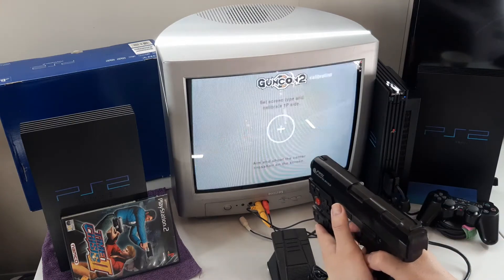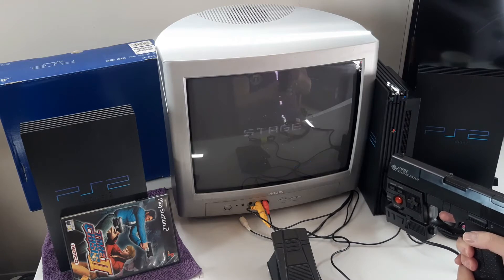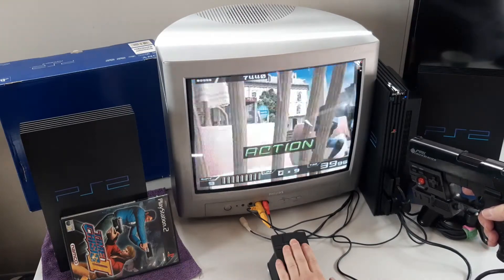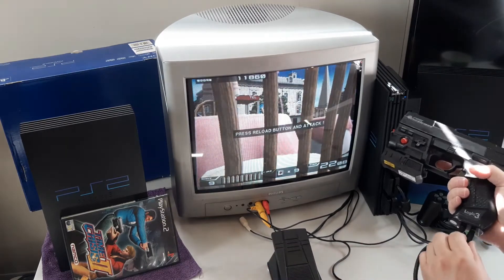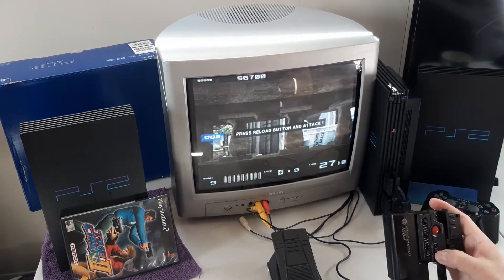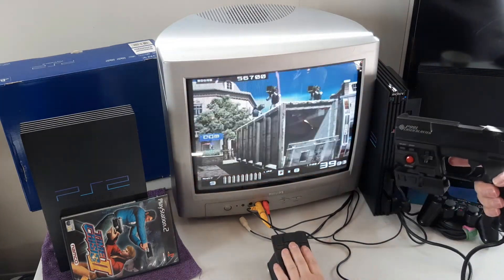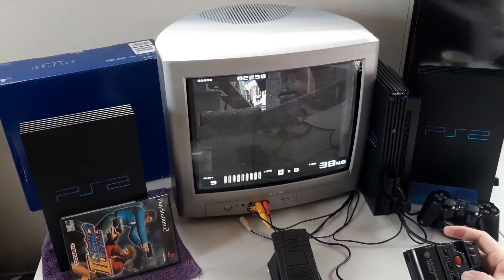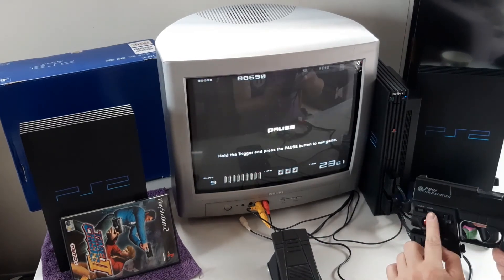Ep02 review Logic3 P99L Laser Blaster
Testing the Logic3 P99L Laser Blaster on a Playstation 2 (using CRT 50z TV) and Time Crisis 2 game.